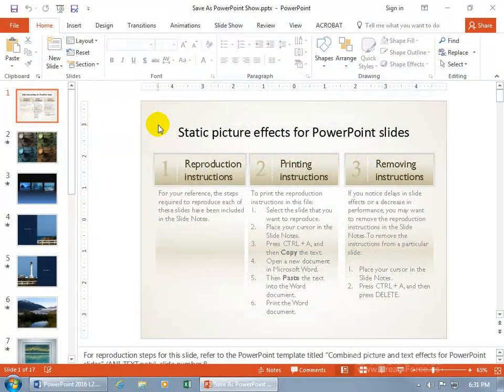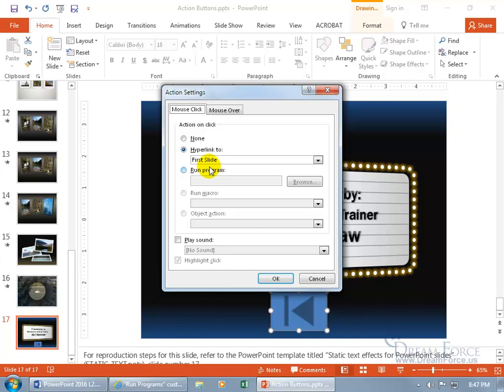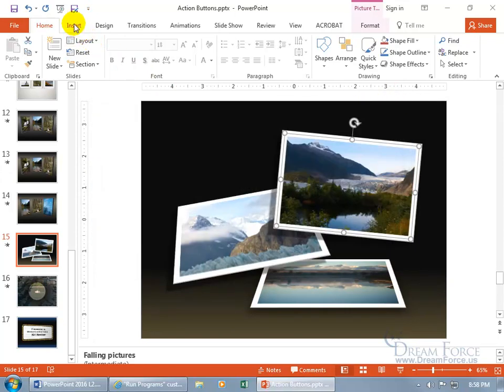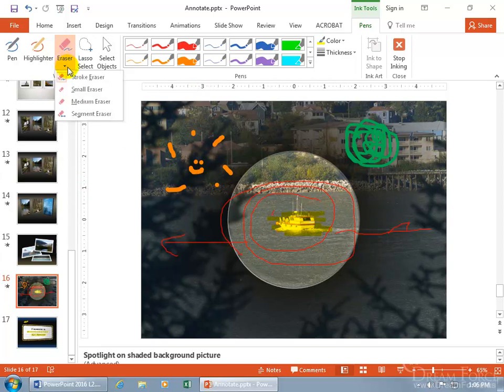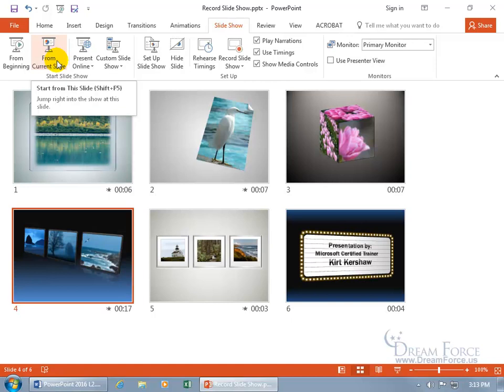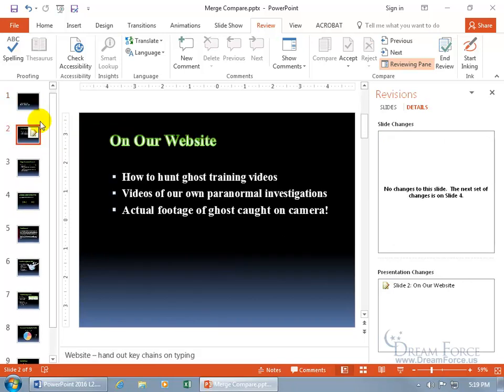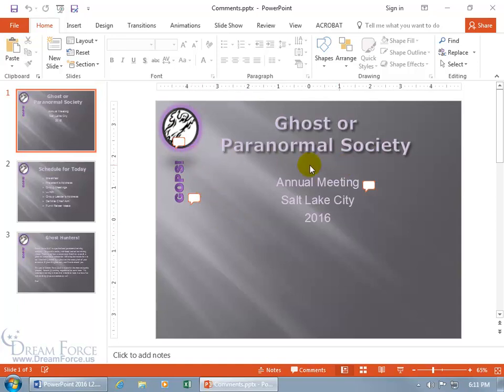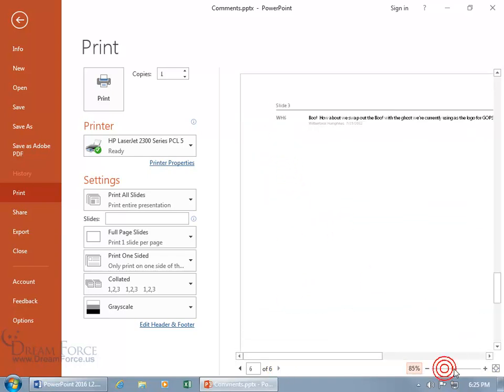Microsoft PowerPoint 2016 Tutorial for Beginners – How to Use PowerPoint Part 8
This is a Microsoft PowerPoint 2016 Presentational Software Tutorial for Beginners.  In this basic course PowerPoint video tutorial, you’ll learn how to secure your PowerPoint presentation for viewing only and not be edited, hyperlinks for both internal and external files, action buttons to run programs, annotate to emphasize parts of a slide during a presentation, record a slide show to be played back automatically, rehearse timings, merge and compare presentation changes made by others and insert and edit comments.

1. Secure PowerPoint Show
2. Hyperlinks
3. Action Button
4. Annotate
5. Record Slide Show
6. Rehearse Timings
7. Merge and Compare Presentations
8. Insert Comments